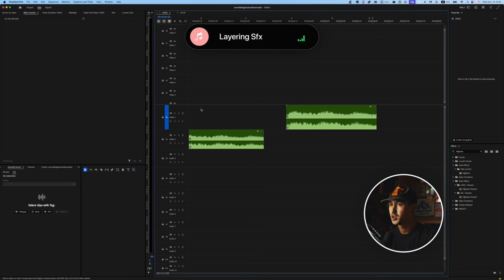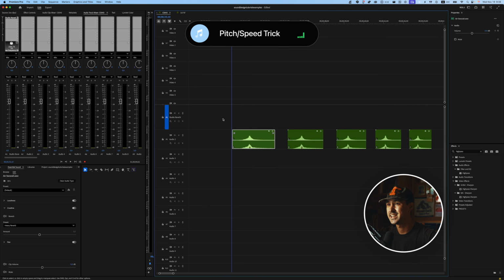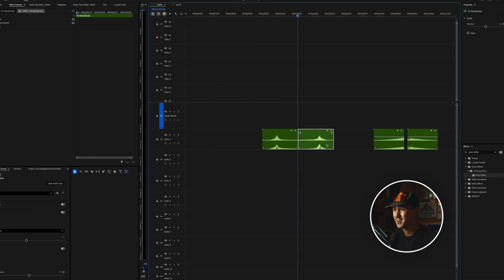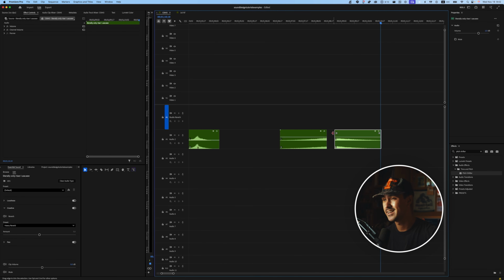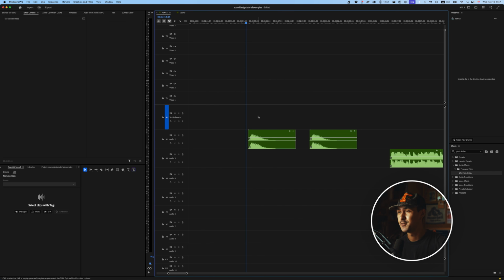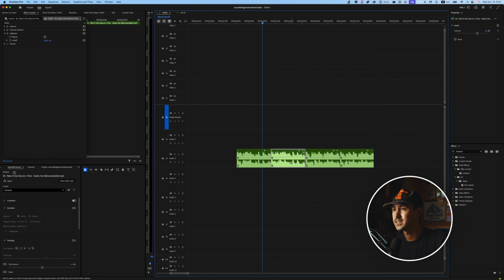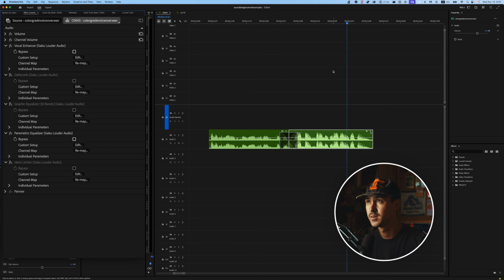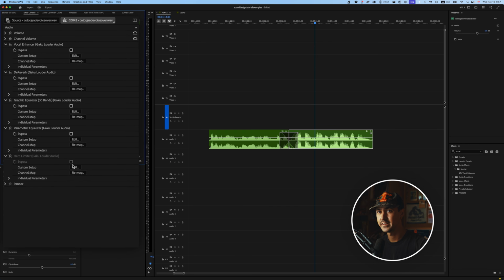9 Sound Design Secrets I Wish I Knew Sooner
00:00 Intro
00:23 Layering
03:18 Pitch/Speed
05:40 Reversing
08:29 Whooshes
10:46 Risers
12:16 Lowpass
14:32 Highpass
15:41 Fading
17:36 Voiceovers
21:31 Final Thoughts

GEAR LINKS 🔗
Wandrd Backpack
Sony FX3
Sony A7CII
Sony FX3 Cage
Sony A7CII Cage
Sony 16mm f1.8 Lens
Sony 24mm f1.4 Lens
Sony 35mm f1.4 Lens
Sony 50mm f1.2 Lens
Sony 70-300 Lens
DJI RS3 Pro Gimbal
Sirui Traveler X Tripod
Sony ECM1 Microphone
Rode Wireless Micro
Rode Wireless Pro
Zhiyun M20 Light
Telesin Chest Rig
PGYTECH Shoulder Clip
Freewell VND
Prograde 256 GB SD Card